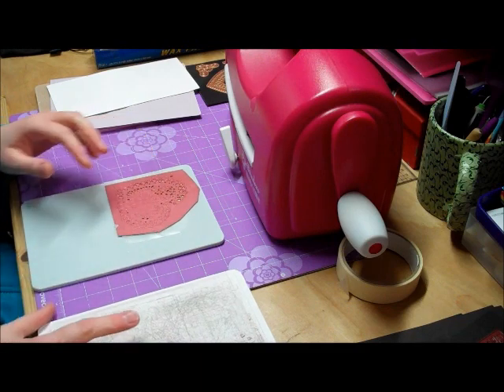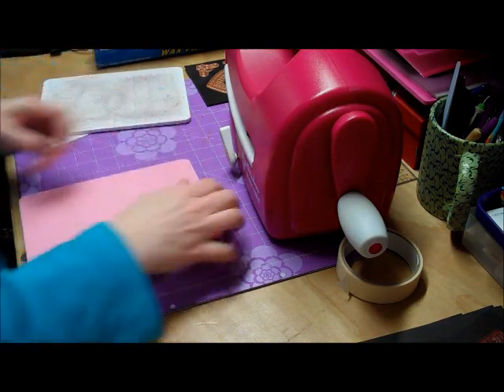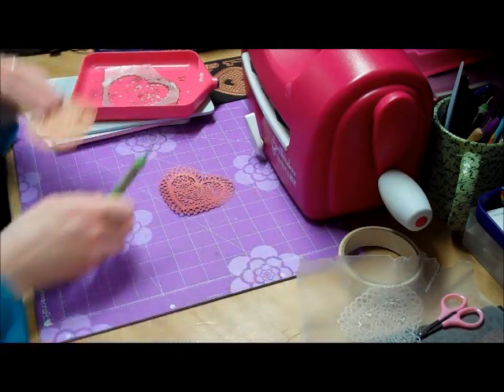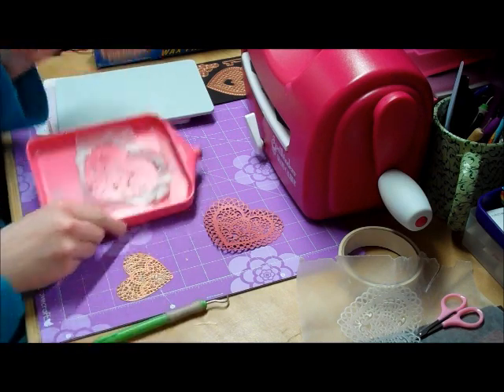How to use your Grand Calibur Die Cutting System.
My YouTube videos are free to view and available to everyone.
Filming and creating YouTube videos takes time and money.
With your help and support by making a donation, even a small one, I can continue to create free to view videos for everyone.
Happy Crafting….x
Louise…x